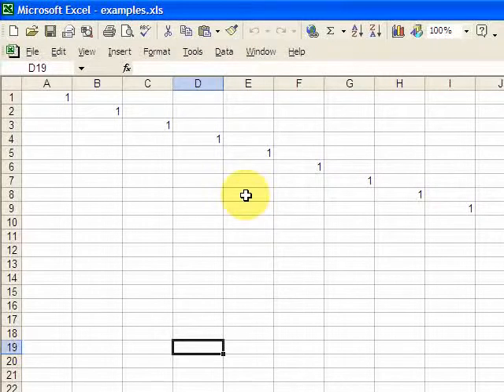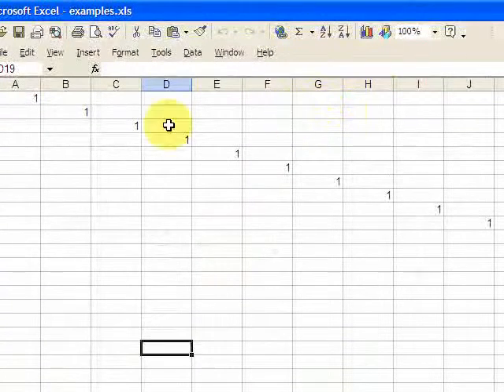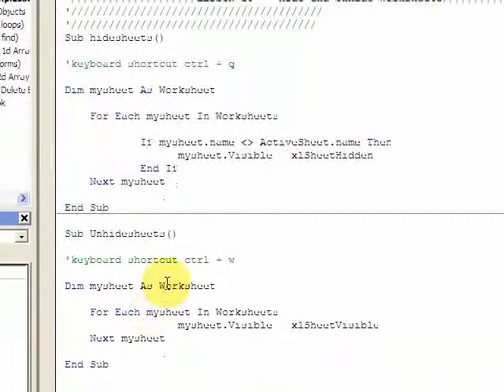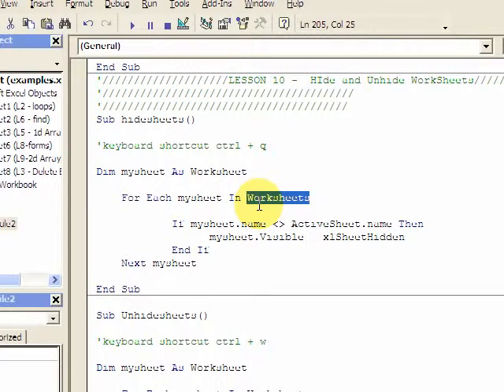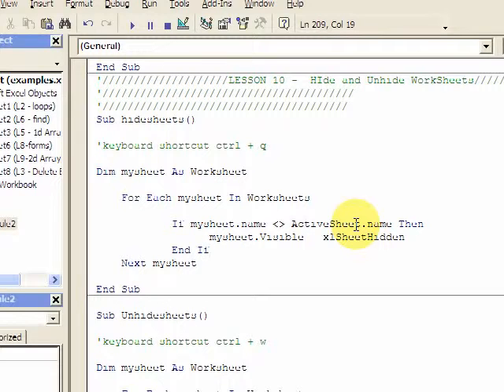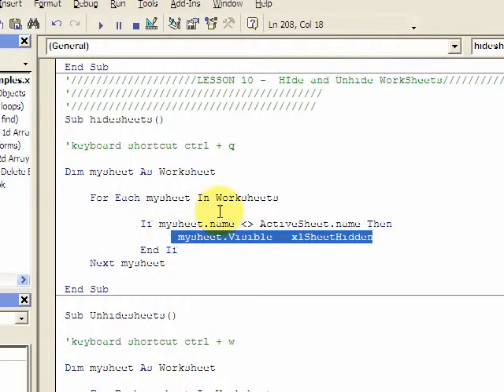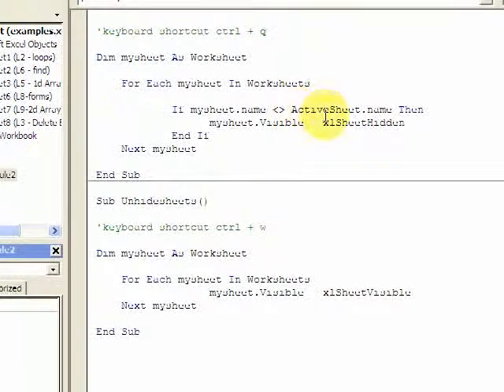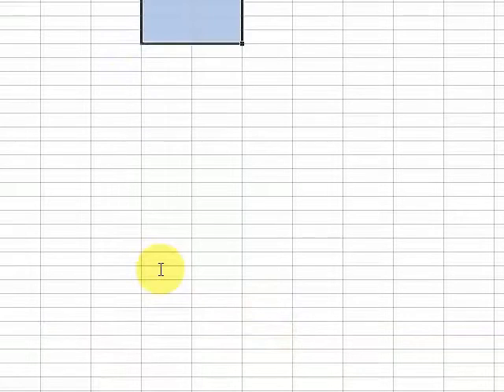Hide and Unhide Excel Worksheets with Visible using VBA Download files at ExcelVBASql com!